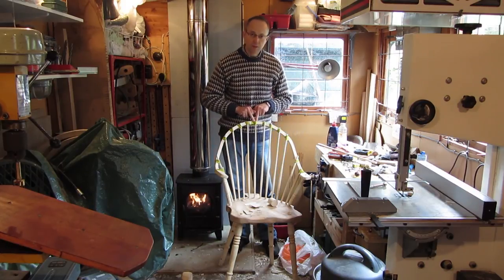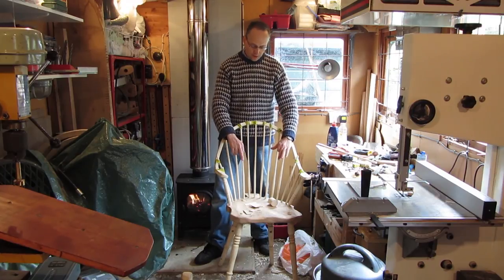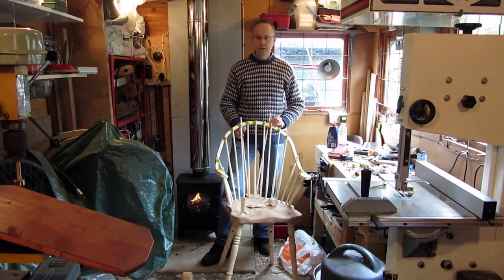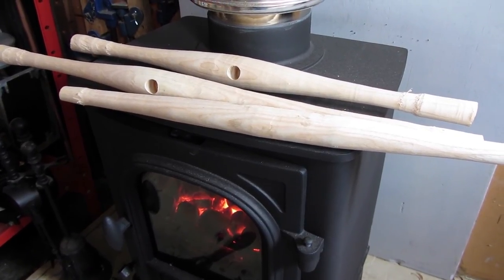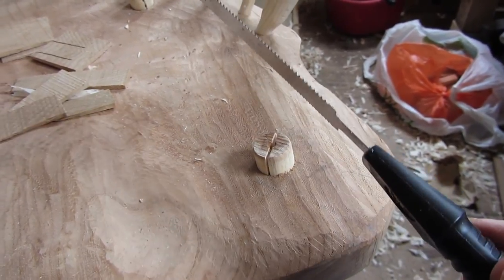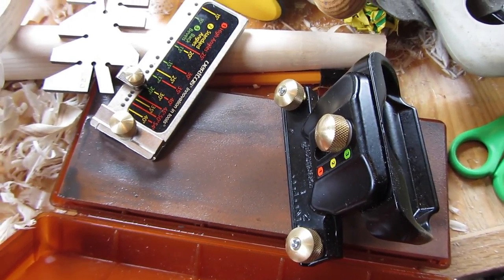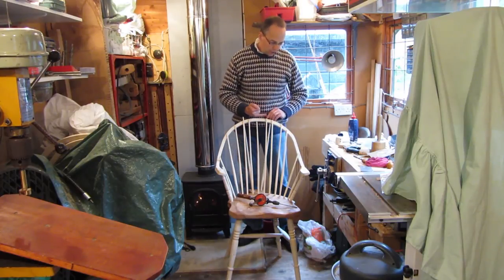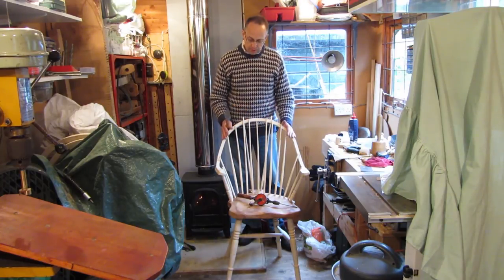Continuous Arm Windsor Chair Assembly - Chairmaking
Assembling the Continuous Arm Windsor Chair - spindles, bow, legs etc.
In this video I show how to assemble a continuous arm windsor chair that I have made from an ash tree, working the wood while it was 'green' - i.e. freshly cut - and soft. I split all of the components out of a log, and turned the chair legs on a pole lathe (a traditional foot powered lathe). I draw knifed the back spindles, and I made the 5 foot long continuous arm from a piece of riven ash by steaming it to make it soft and pliable enough to bend over a special former. The assembly called for accurate green woodworking, and fast moving to get the job done before the glue set, as the workshop was a little on the warm side!
A chair made like this is very strong, as all the wood has been riven from a tree, and will last for many generations if looked after.
I hope you enjoy the video, and if you want to see more on making the spindles for the chair or riving the wood etc, please see my other videos. As always, your comments are very welcome below. Regards Harry.